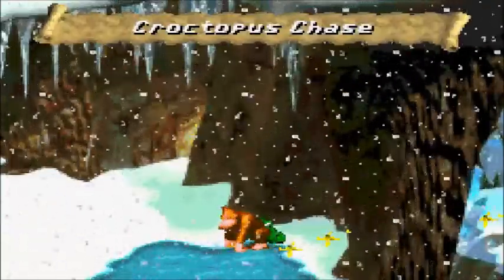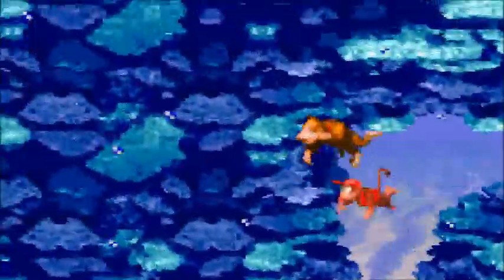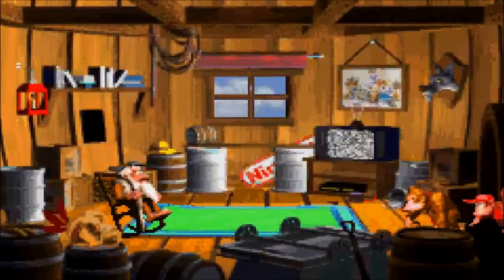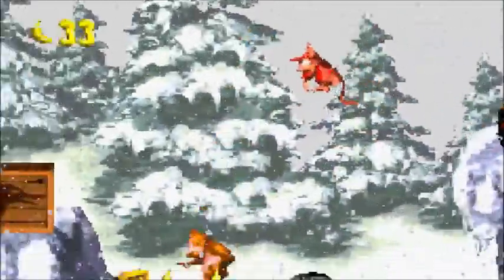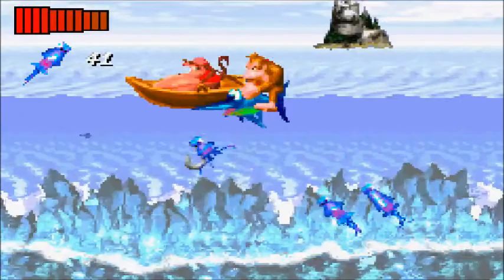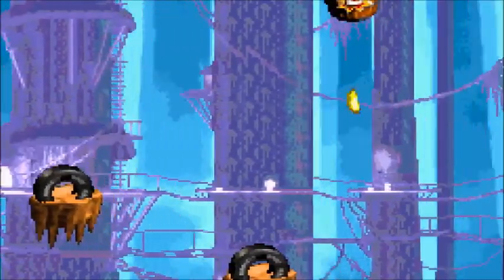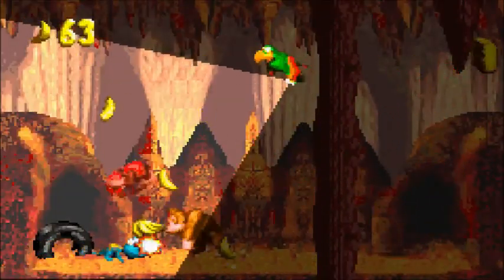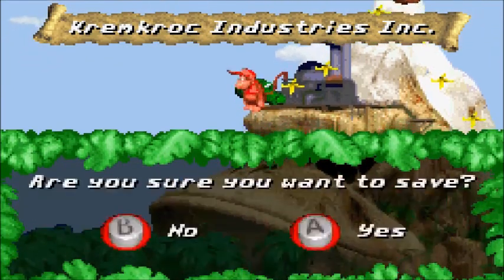DKC (GBA) Part 6: in which Arty goes ice fishing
I also am catching up on my scrap booking (in game).